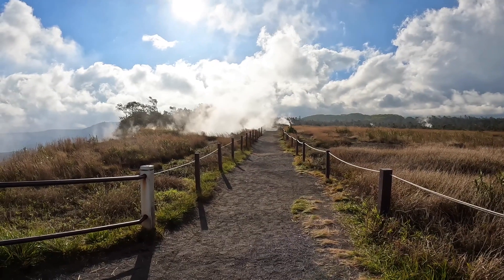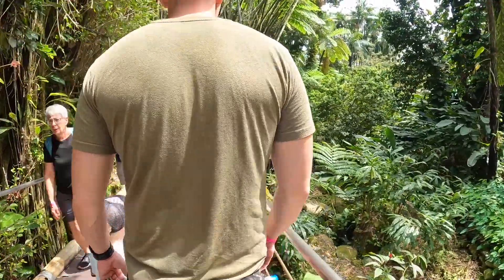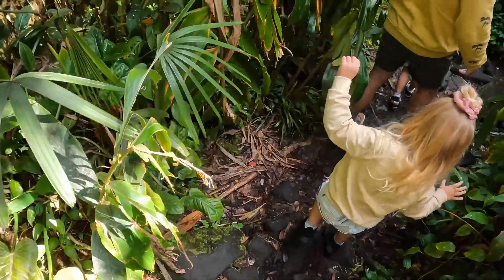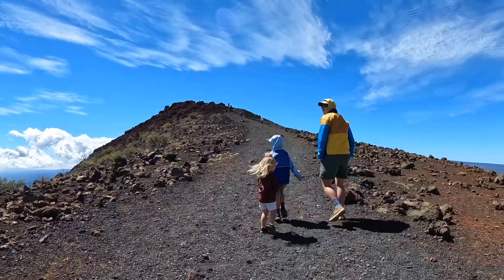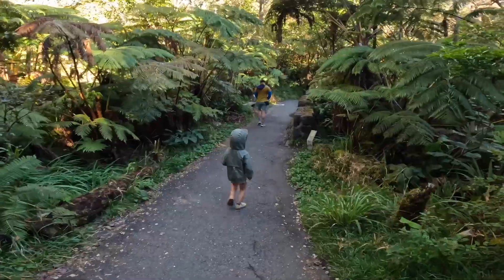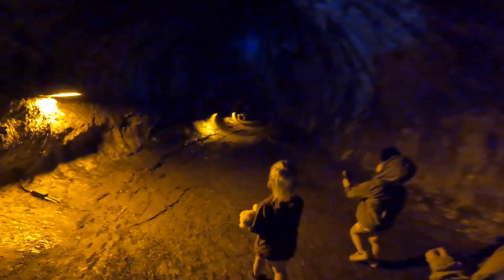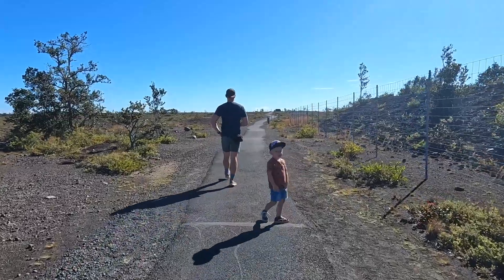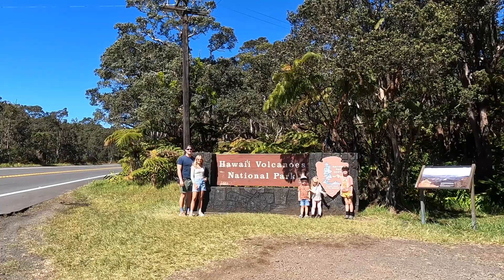Hawaii Volcanoes National Park Guide For a Perfect Trip- Kilauea Military Camp Room Tour Included